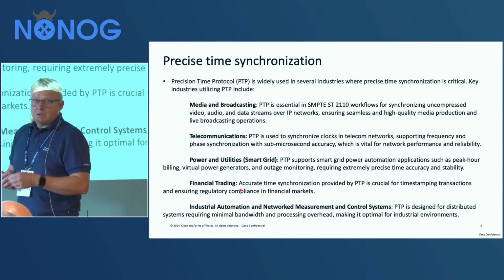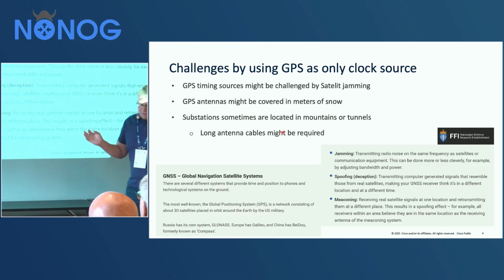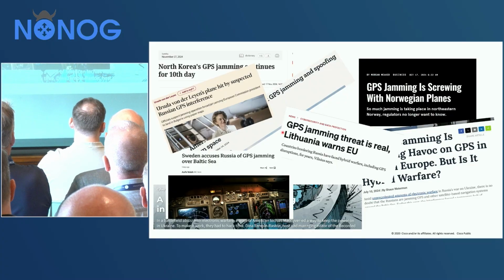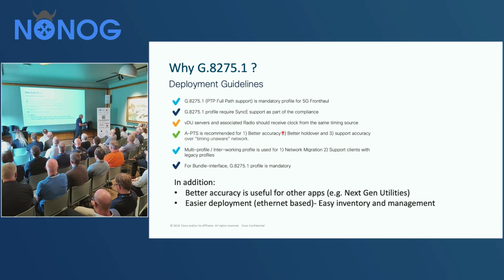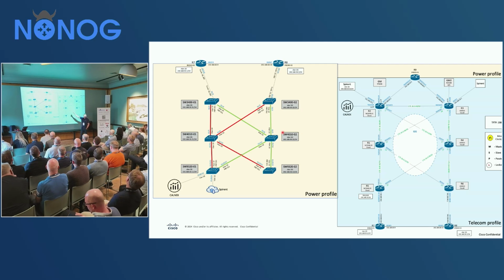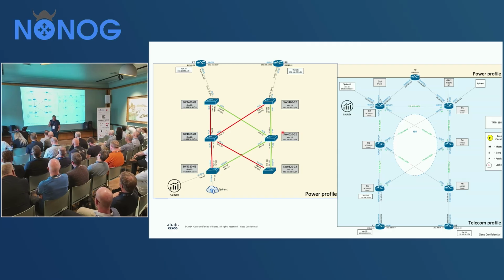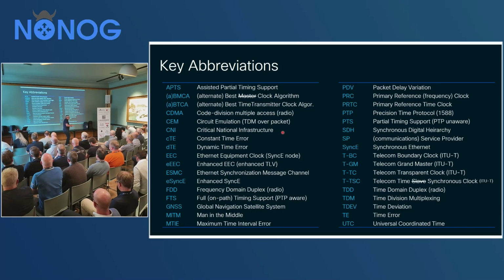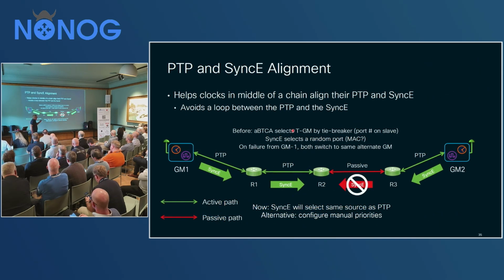Frank Tuhus, Cisco - Timing and Sync over the WAN